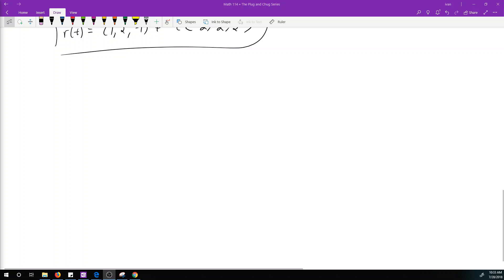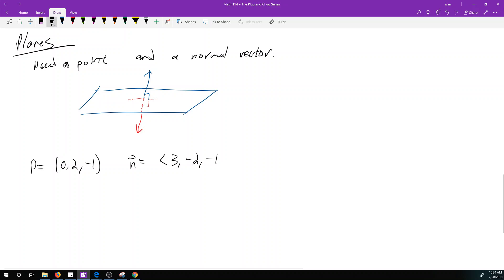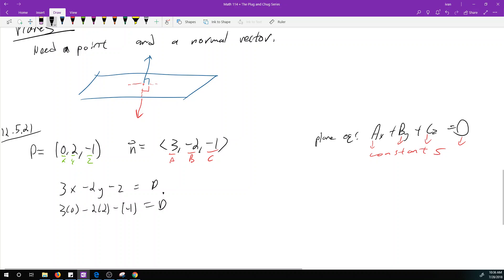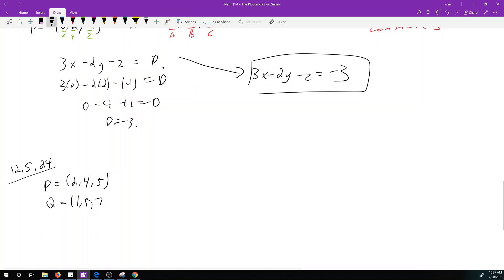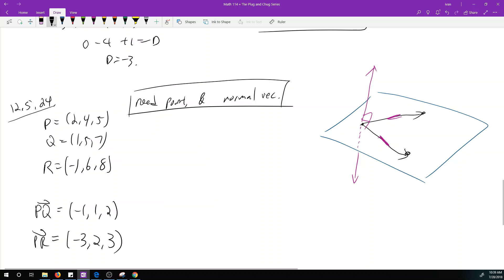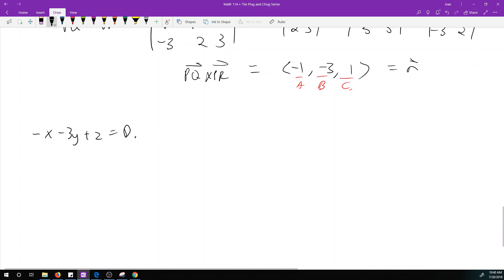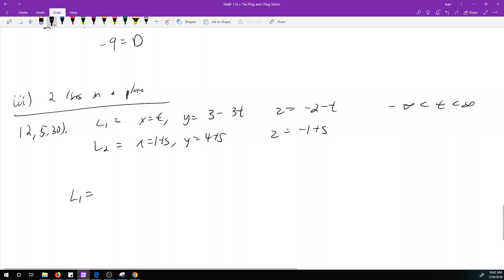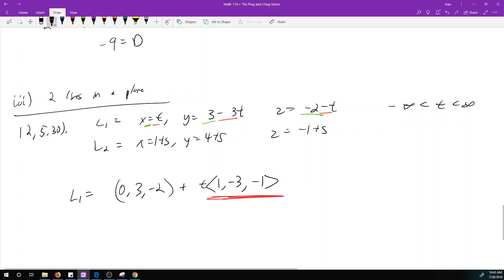Math 114 - 12.5 - Lines and Planes - Equations of Planes - The Plug and Chug Series #9